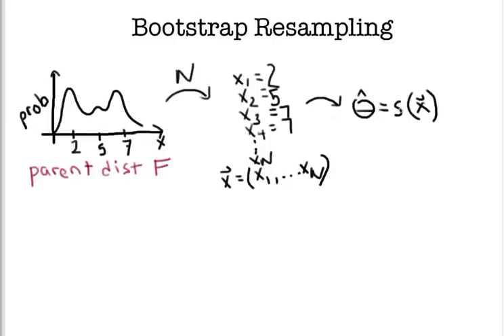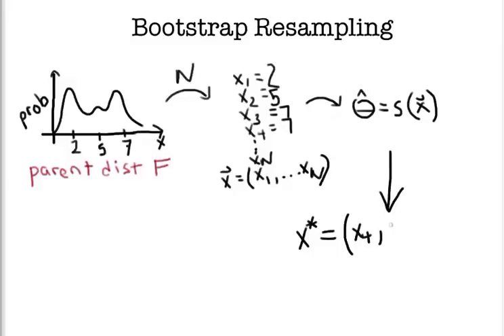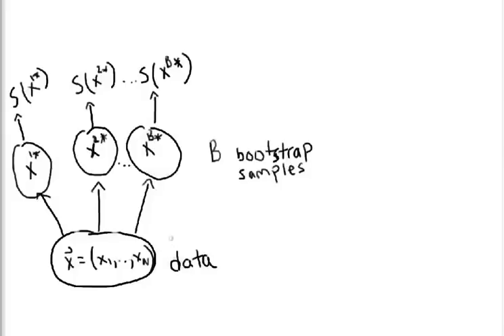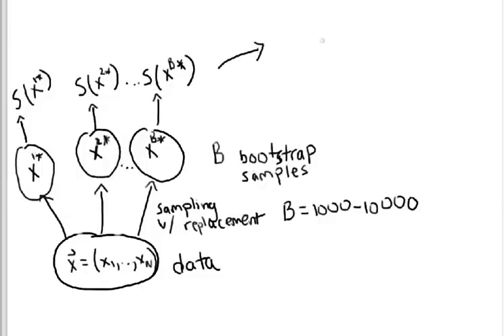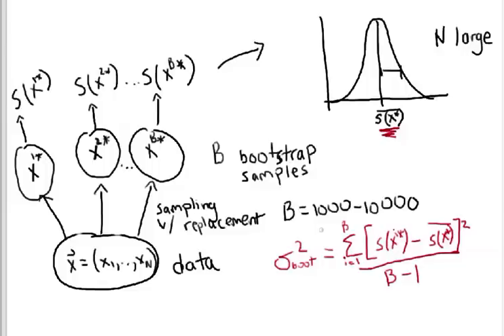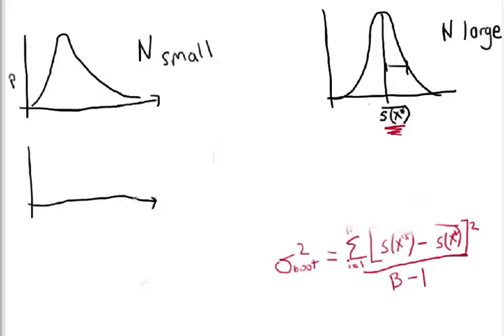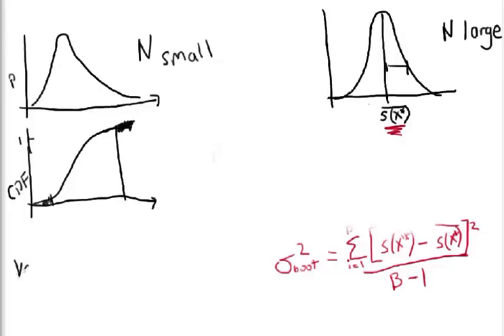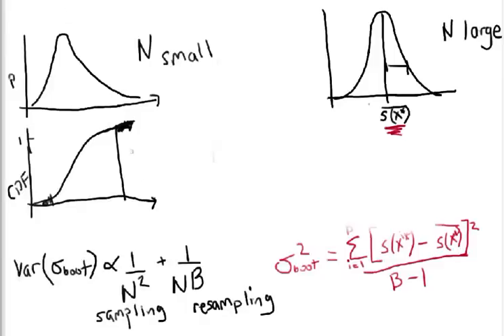Bootstrap Resampling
This video provides an introduction to the technique of bootstrap resampling, which is a computational method of measuring the error in a statistic's estimator.